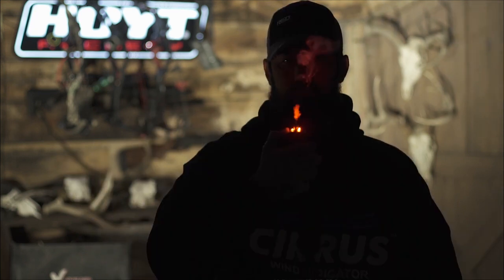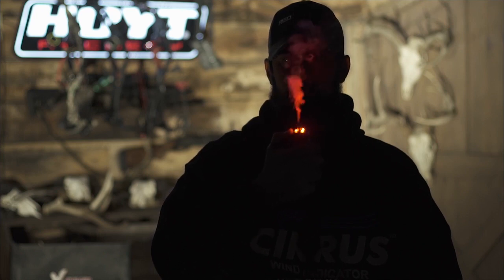Cirrus Wind Indicator - In-depth Review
Kip Campbell does an in-depth review of the New Cirrus Wind Indicator.